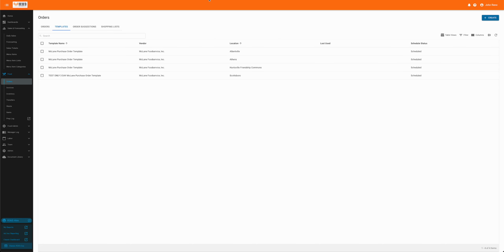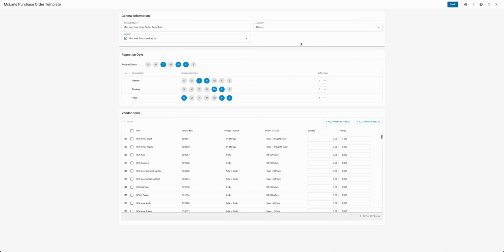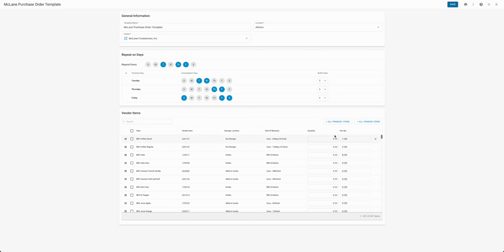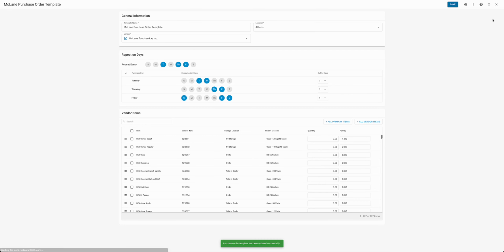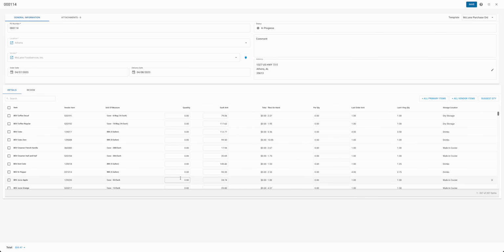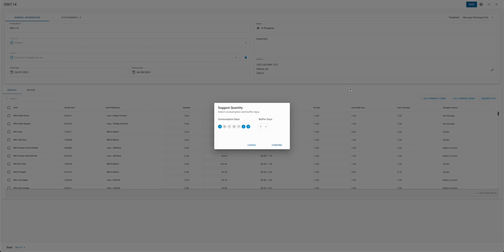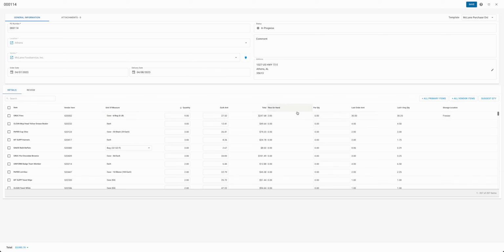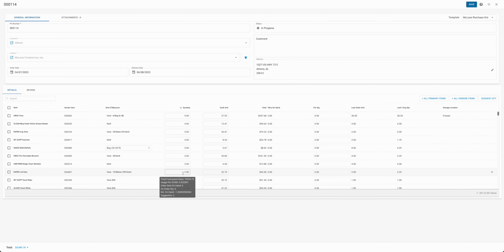R365 Order Template and Suggested Qty